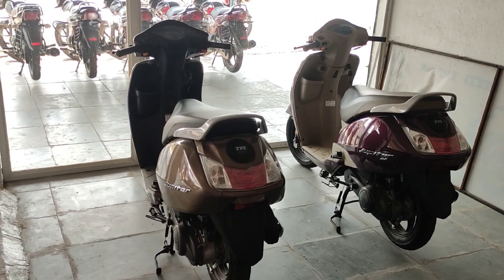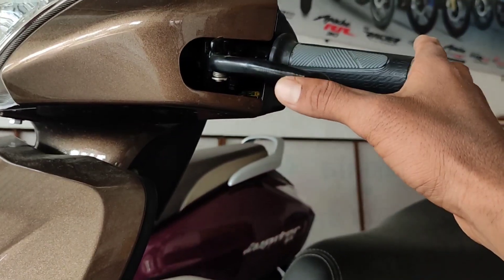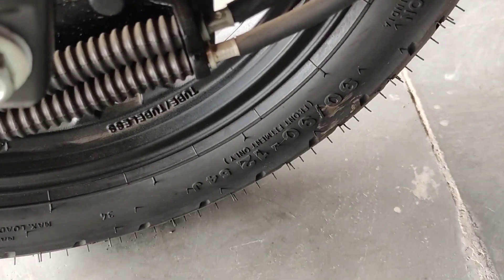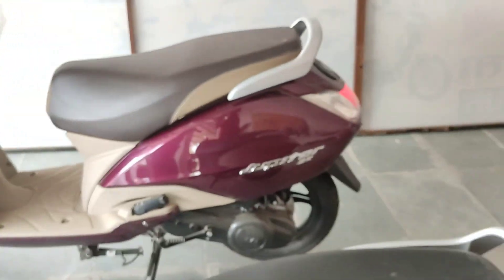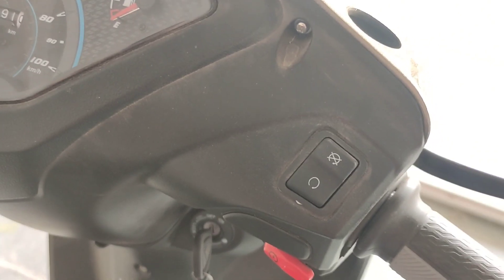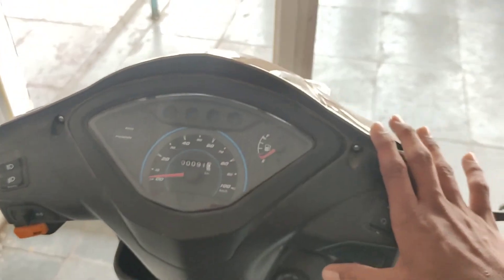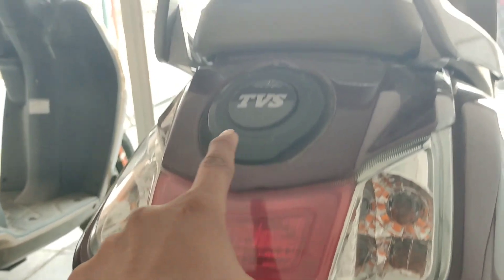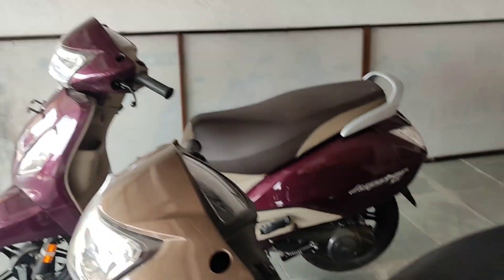New TVS Jupiter 110 VS Jupiter ZX Fully Compare Video | On Road Price Mileage | Top Speed Comparison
welcome guys in Only Bikes Lovers youtube channel.

So Friends iss Video Me Mene TVS Jupiter 110 VS Jupiter ZX 125 ka Detailed Comparison Video Banaya hai Jisme Apko Dono Bikes me kya Farak hai Vo pata Chalenga so Friends Video ke Last Tk Baniye Rahiyega.